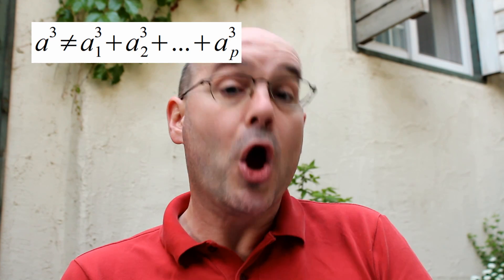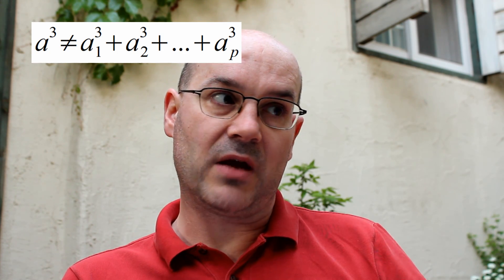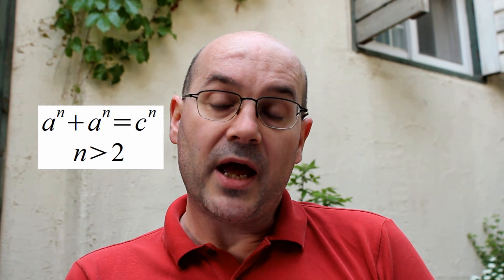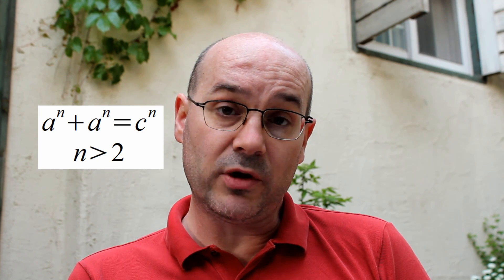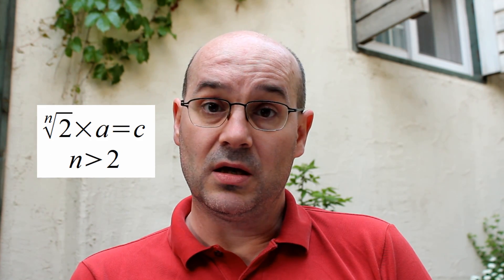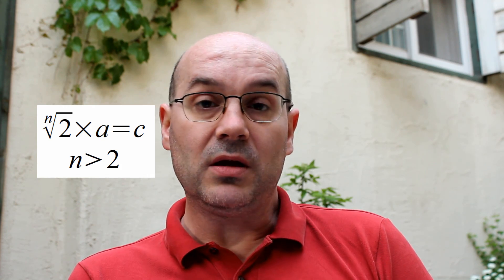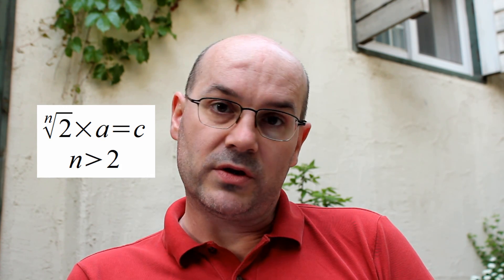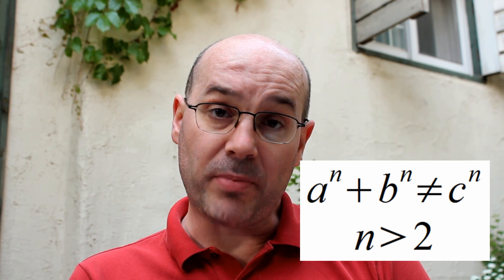Proving the Fermat-Wiles (Fermat's Last) Theorem?